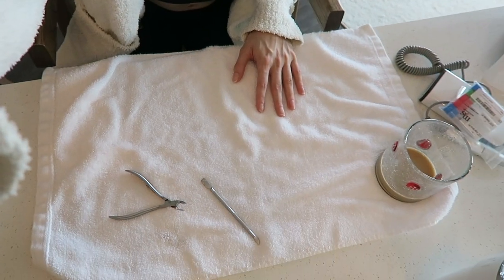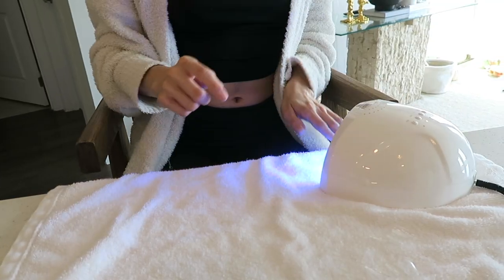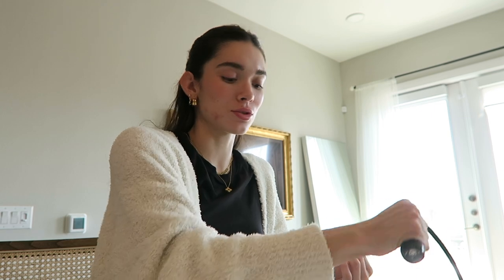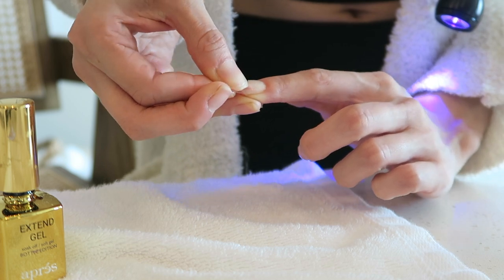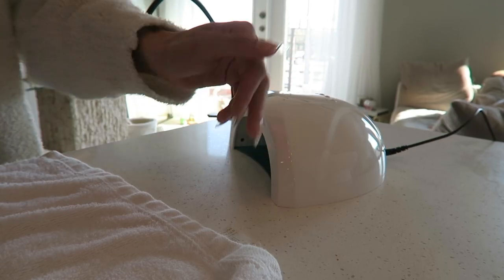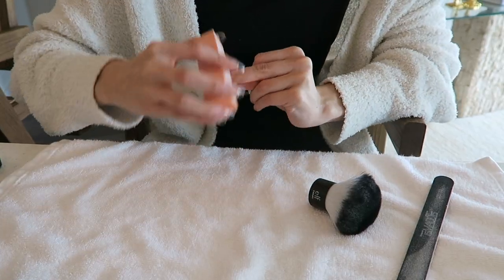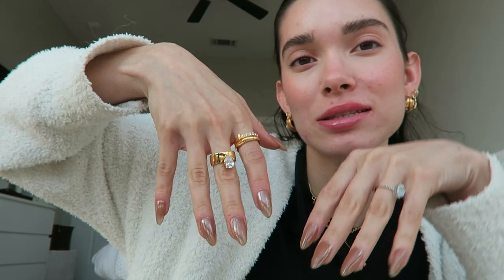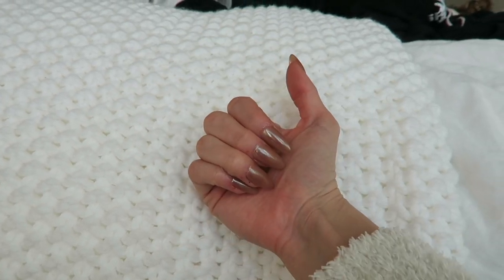how to get glazed donut nails from home 🍩 (using all amazon products)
Hi besties! this is an extra video that no one requested lol but i was doing my nails the other day and decided to record this tutorial for you guys so here's an extra upload! (new vlog and fall haul coming in the next few days 💖)

SOCIALS: Come say hi!

✩ UV Lamp
✩ Cuticle Pusher
✩ Cuticle trimmer
✩ Nail buffer
✩ Apres polish kit
✩ Gel x extensions
✩ Brown polish
✩ Chrome powders